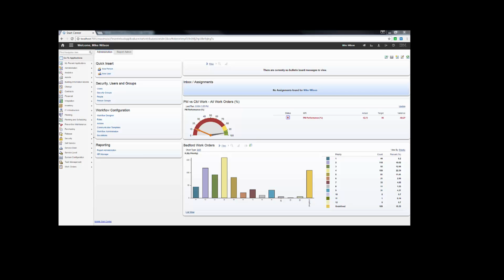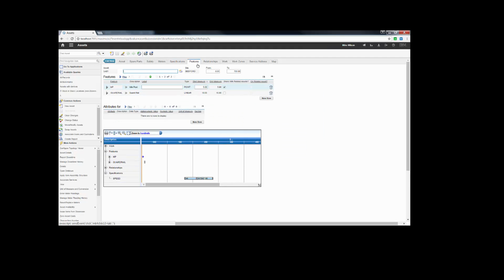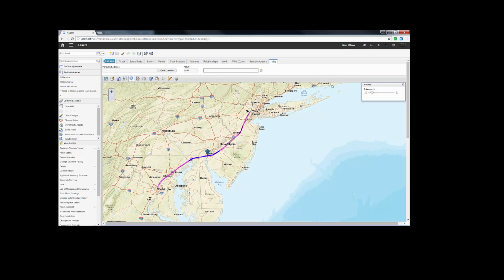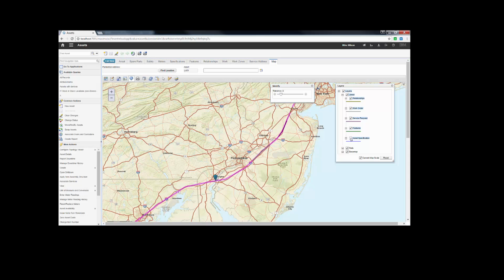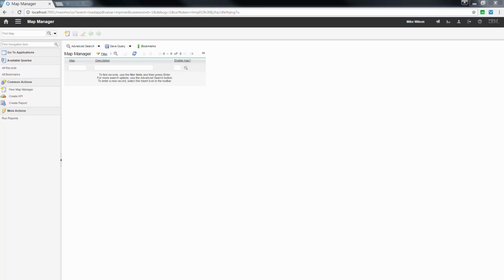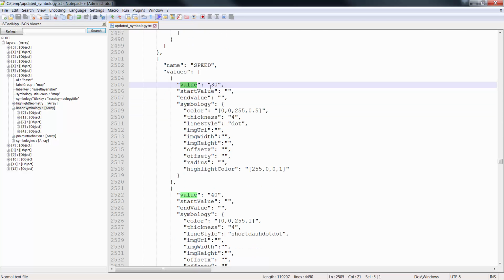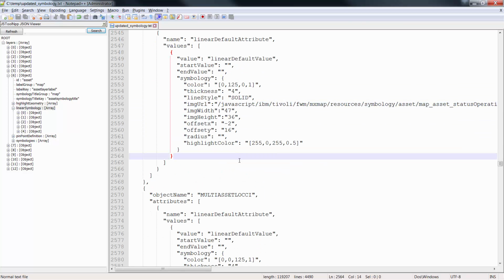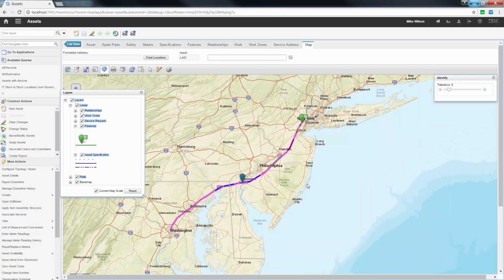LBS TTEC Linear layers on the map